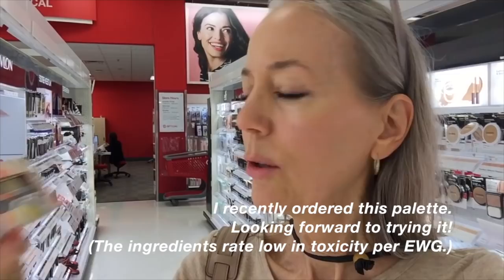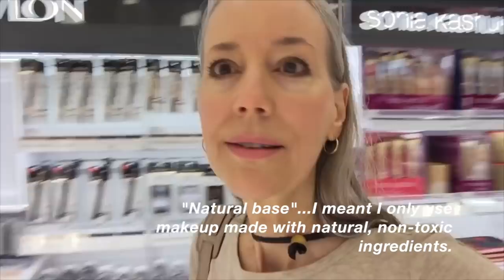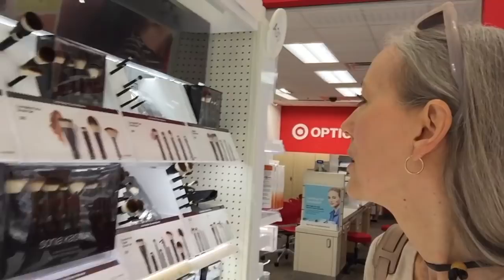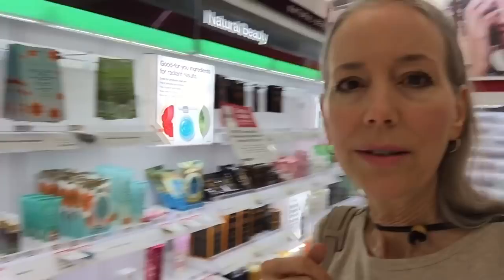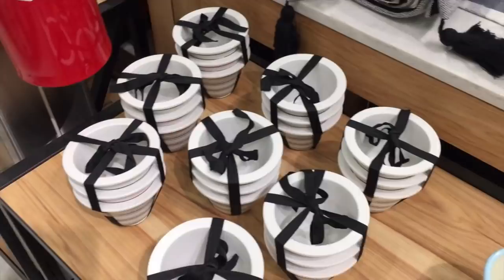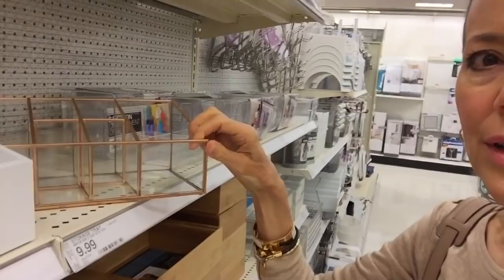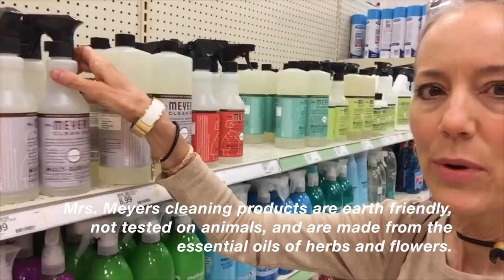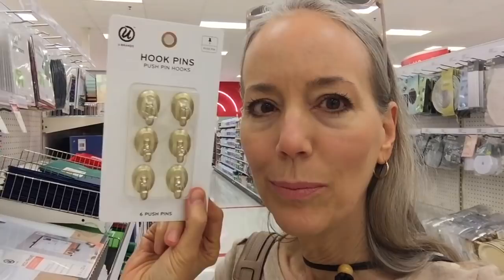Vlog: Prada Vitello Daino Tote, White Jeans; Target Visit; Lunch Restaurant Bonjour/ Classic Over 40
Classic Fashion, Style and Healthy Beauty Over 40, 50 and Beyond.

ABOUT ME: I am a wife and 57-year-old, Texas-Born Girly Girl, Passionate About Classic Style and Healthy Living.